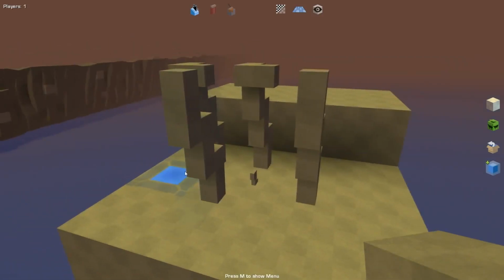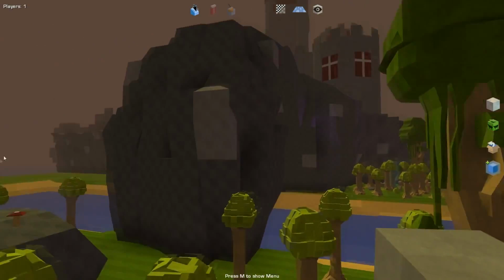KoGaMa Tutorials - Basic Modelling Tutorial (HD) (0.9.2)